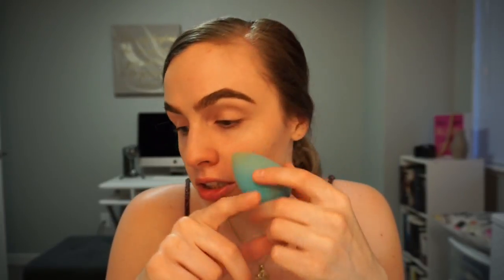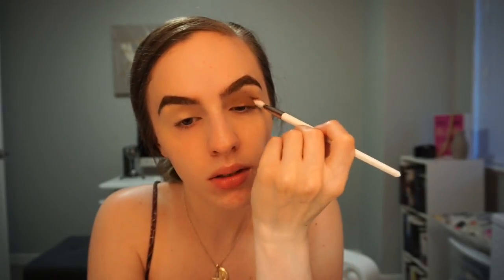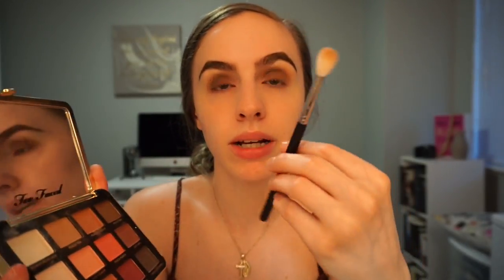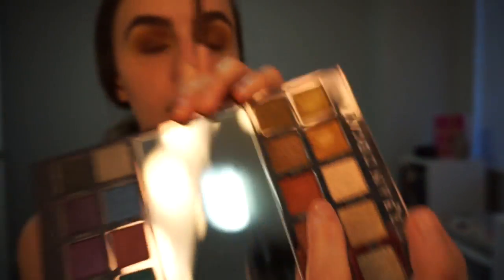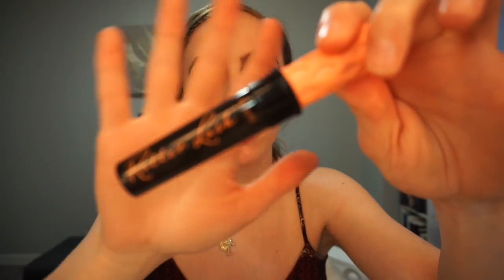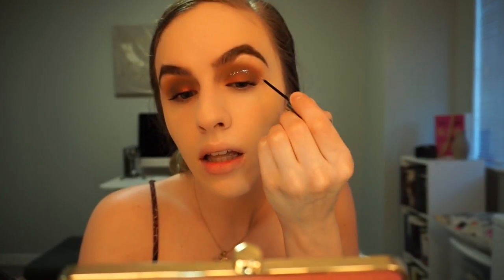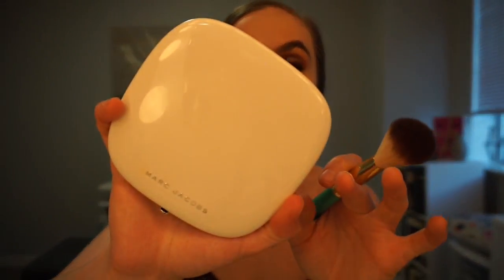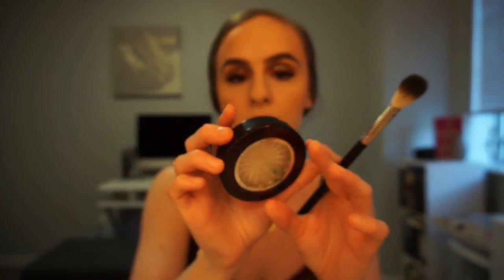GRWM!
Hellllloooo and welcome back to another video! Today I just decided to get ready. The lashes didn't last very long at all but I loved how it turned out. If you have any suggestions on what you would like to see yet let me know. :)

Products I used:
Urban Decay Heavy Metals Palette
Maybelline Super Stay Foundation- 110 Porcelain
Urban Decay Heavy Metal Liner- Glam Rock
Makeup Revolution Concealer - C1
Laura Mercia Setting Powder- Translucent
Ariel Studio Effects Eye Lashes
Marc Jacobs Bronzer- Tantastic
Nars Bronzer- Laguna
Essence Satin Touch Blush- Satin Coral
Ora Highlighter- Glazed Donut
Mac Extra Dimension Skin Finish- Glow With It